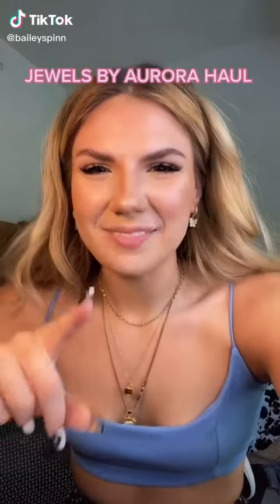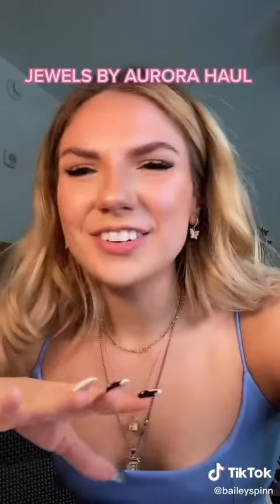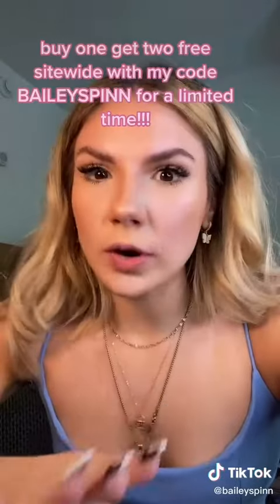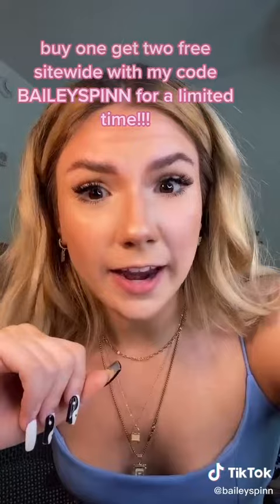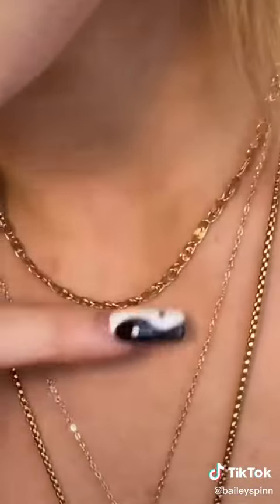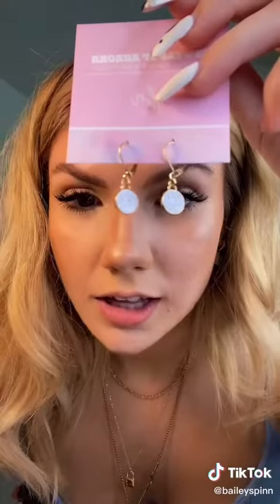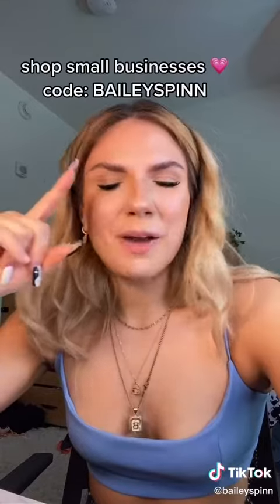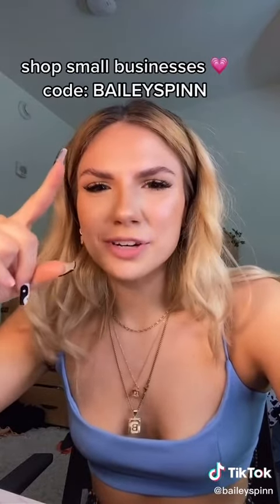POV THE PERFECT DAY… | BAILEY SPINN